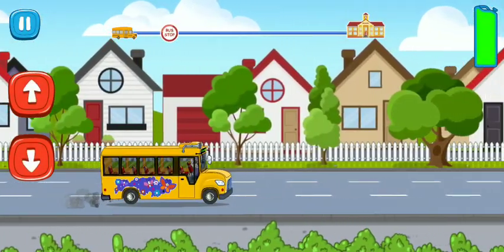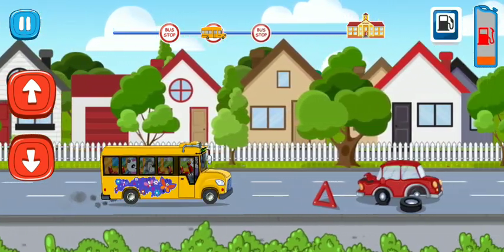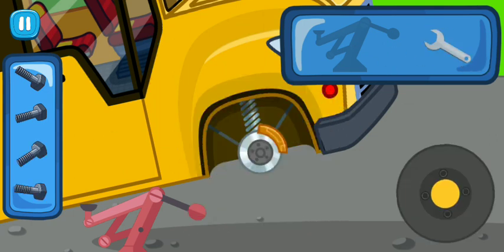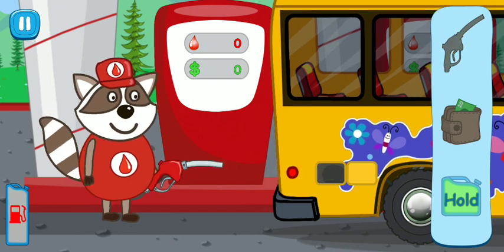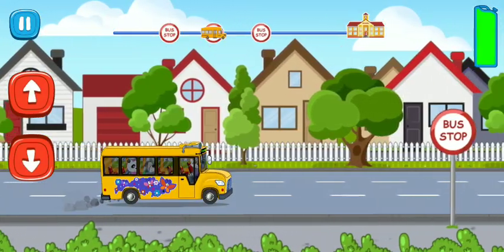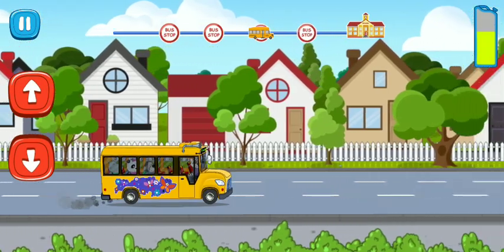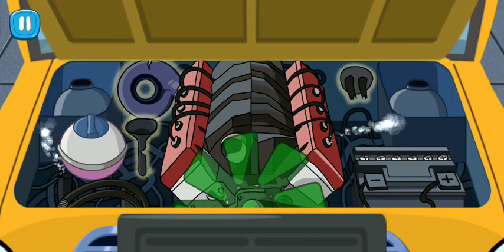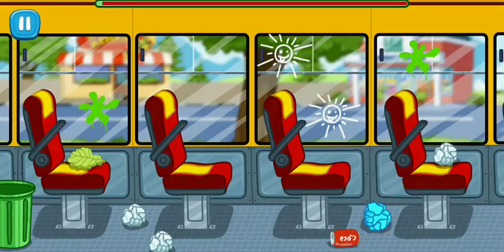Kids School Bus Adventure- Hippo Kids Games | game play video for Preschool, Toddlers and Children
School bus has come to our bus stop. Come in, sit down and feel yourself comfortable. Hippy invites you to the new road adventure! Today you are the driver of our school bus. But don’t stay long on this bus stop. Holidays are far away and that means that all the teachers are waiting for their pupils in school. Let’s go! Car traffic is not an obstacle. Our school bus goes through the city. Our destination is school.

This new game, like all the educational games for boys and girls is absolutely for free. Have a lot of positive emotions together with your kids! Our free games for boys and girls will make you and your kids happy.